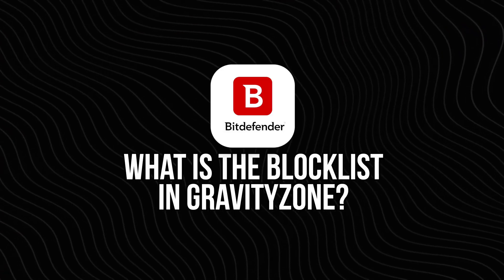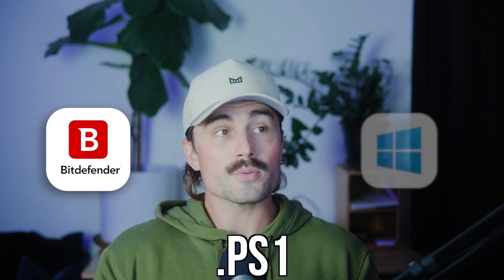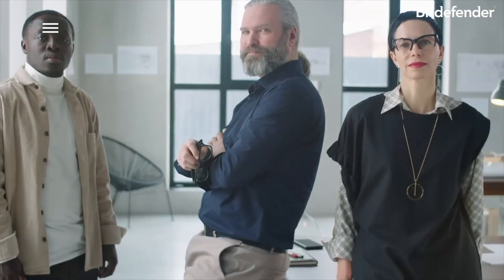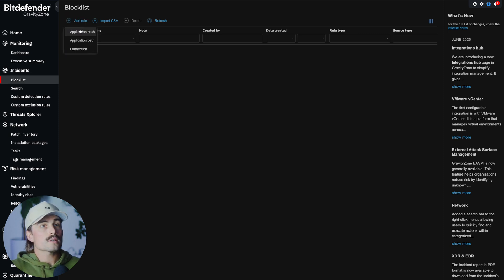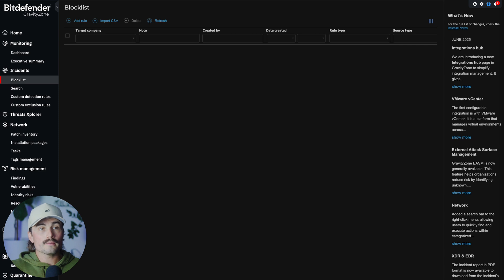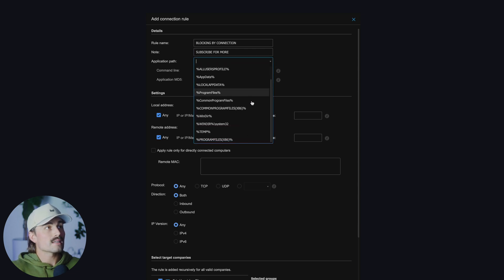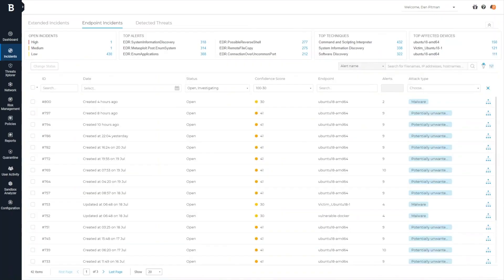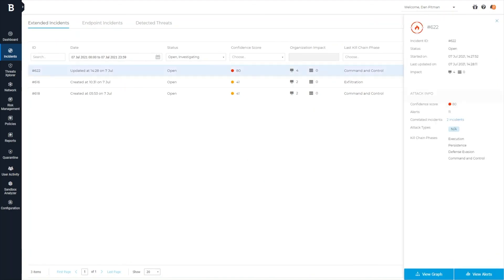BitDefender GravityZone: Complete Blocklist Setup Guide to Stop Malware and Threats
In this video, I’ll go over how to set up blocklist rules in BitDefender GravityZone version 6.61 to stop malware, risky scripts, and bad network connections. You’ll learn how to block threats using file hashes, folder paths, and IP addresses across Windows, macOS, and Linux systems. I’ll walk you through each step using real examples inside the GravityZone console. If you use BitDefender for endpoint security, this tutorial will show you how to boost protection fast.

Our Top VPN Recommendations:
🔵 NordVPN (Get up to 4 months FREE on yearly plans):

Be sure to watch this video all the way as I cover what’s new in GravityZone 6.61, like support for .ps1, .dll, .vbs, and more. I’ll show you how to apply blocklist rules to different teams, toggle them inside endpoint policies, and stop attacks using the firewall and content control tools. You’ll also learn how to block ransomware, unwanted software, and remote access malware using BitDefender's EDR tools. I even cover how to add rules from real-time incidents and use the API for automation.

BitDefender GravityZone is one of the best tools for stopping threats before they hit your systems. With version 6.61, you get more control over blocklists, better script support, and easier rule management across multiple devices. It works well for small teams and large companies needing flexible cybersecurity tools. If you're running BitDefender Business Security, this guide will help you get the most out of your setup.

– Eric

Timeline:
0:00 - Introduction
0:28 - What Is the Blocklist in GravityZone?
1:15 - What’s New in Version 6.61?
2:07 - Requirements Before You Start
2:50 - How Blocklist Rules Work
6:30 - Applying and Managing Rules in Policies
7:00 - Real-World Example: Adding a Rule from an Incident
7:34 - Workflow Walkthrough: Step-by-Step Demo
8:35 - Tips and Best Practices
9:10 - Conclusion